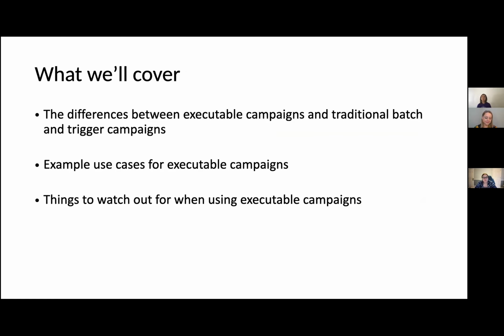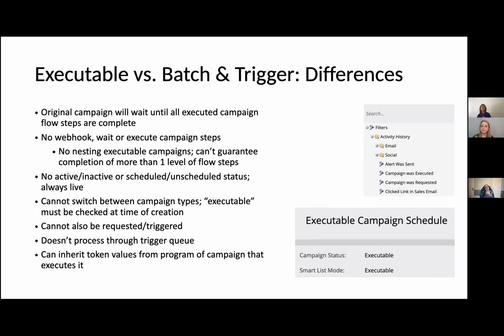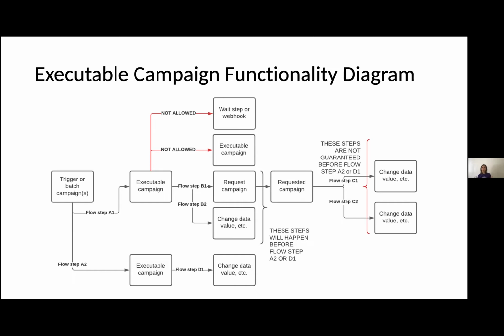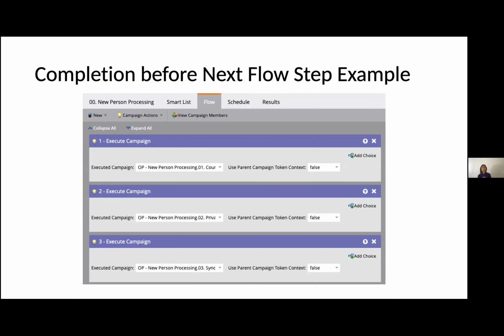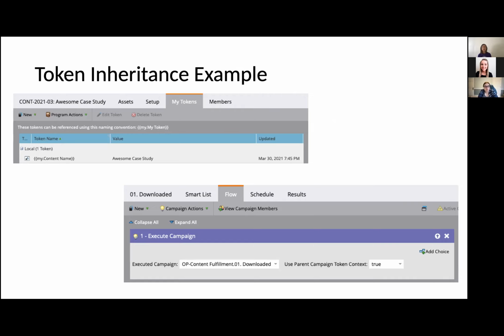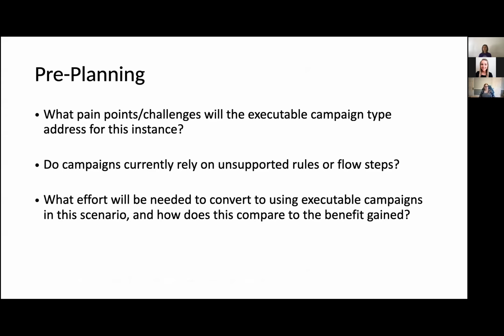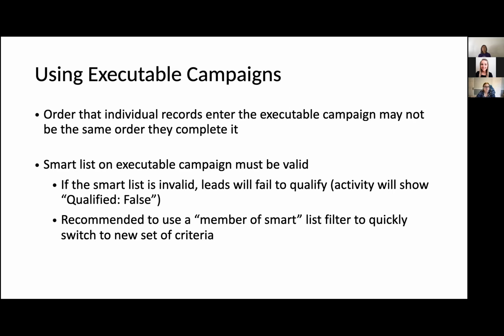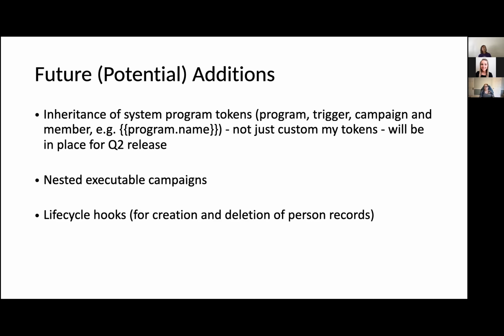Everything you need to know about Executable Campaigns | Houston Marketo User Group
The executable campaign in beta for Marketo Engage is a new way to reduce redundant flow steps and ensure processes run in order. Watch to learn:

- The differences between executable campaigns and traditional batch and trigger campaigns
- Example use cases for executable campaigns
- Things to watch out for when using executable campaigns